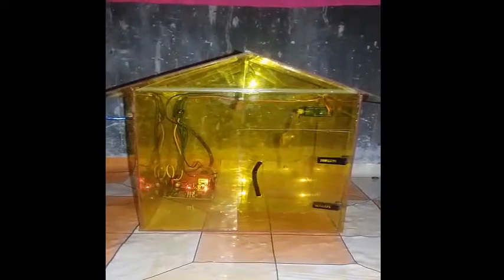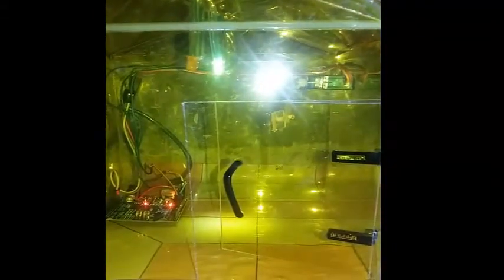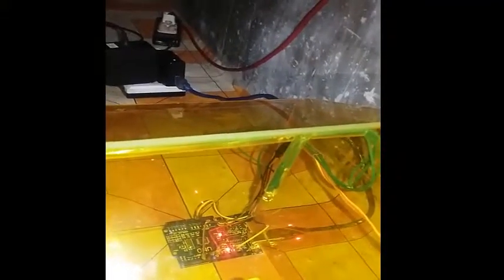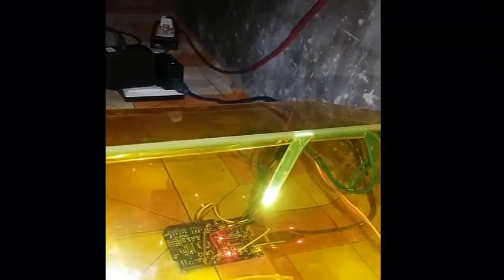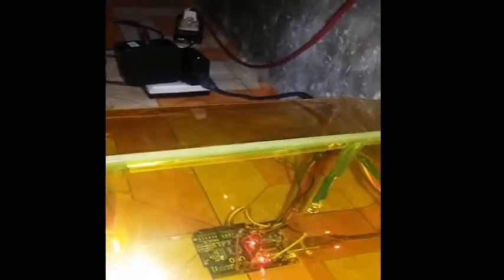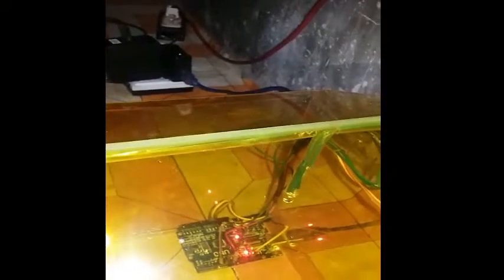AUTOMATED DOOR OPEN AND CLOSE USING ARDUINO UNO AND SERVOMOTOR 2019